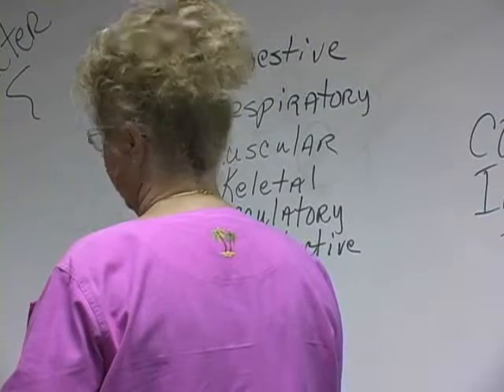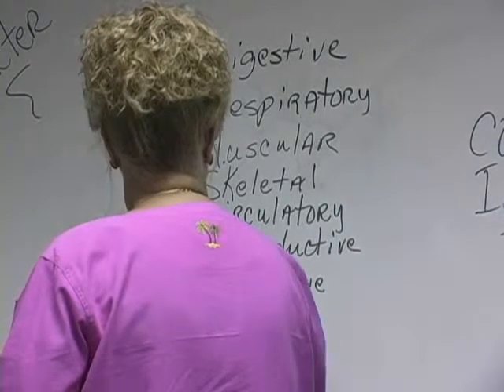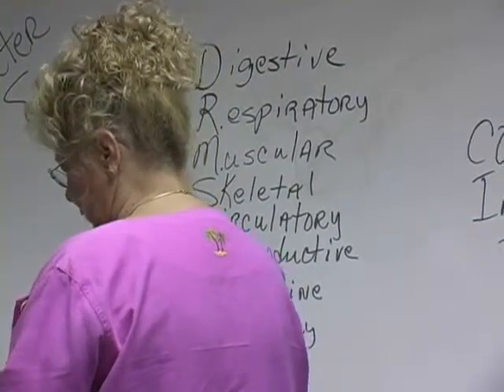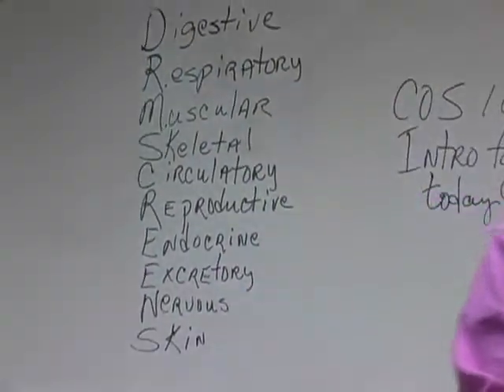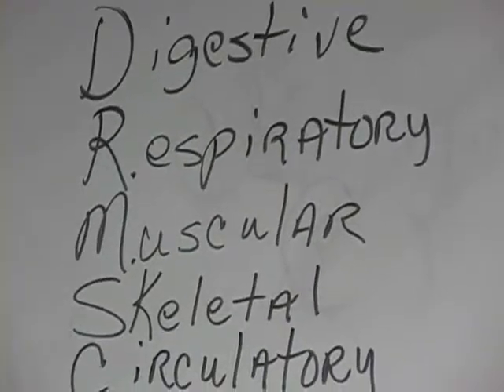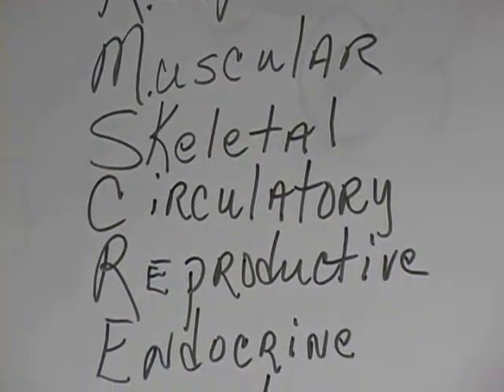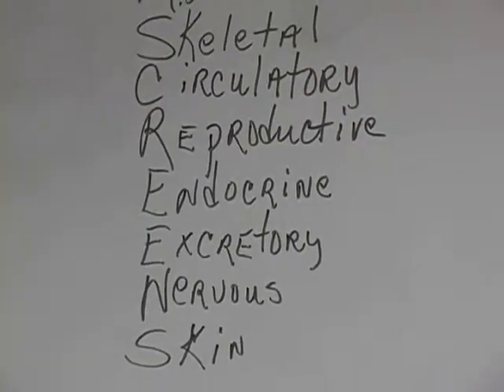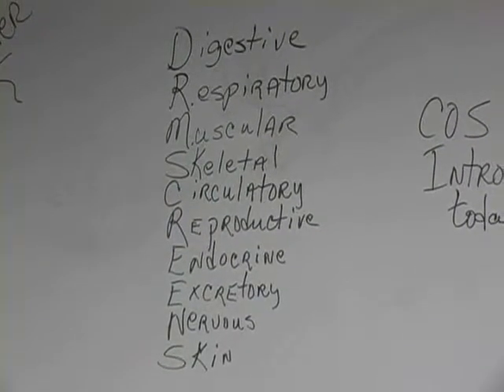Intro to Anatomy